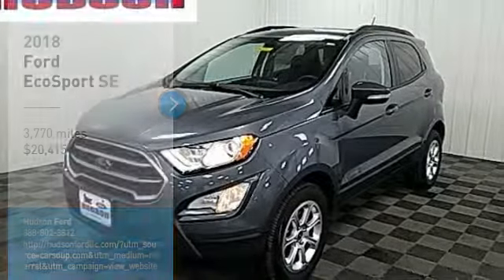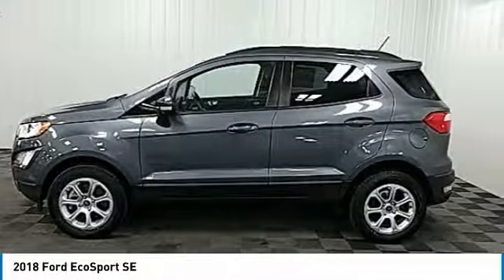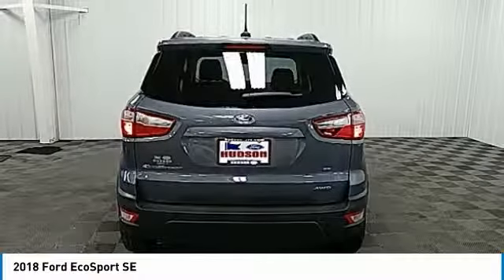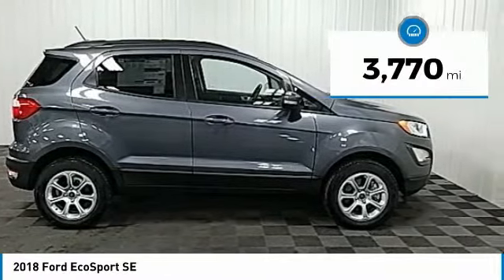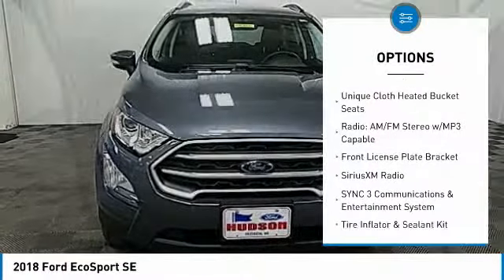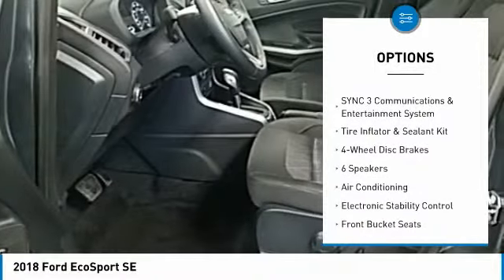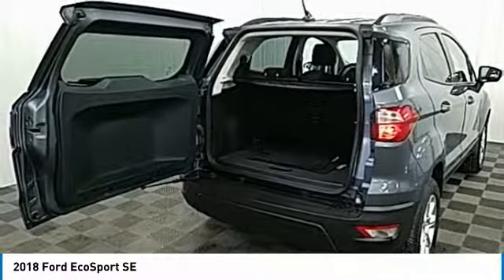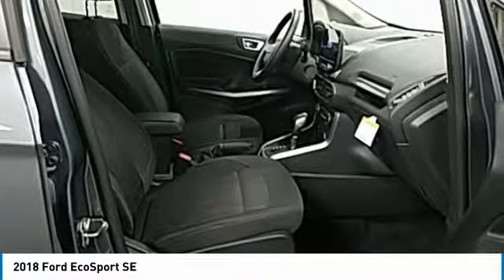2018 Ford EcoSport Hudson WI 8T685L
2018 Ford EcoSport SE

Hudson Ford
2020 Crest View Drive

#1 VOLUME FORD DEALER IN WISCONSIN! $5,076 off MSRP! Priced below KBB Fair Purchase Price! Factory MSRP: $25,491 Smoke Metallic Ford EcoSport SE 4D Sport Utility I4 6-Speed Automatic 4WD 23/29 City/Highway MPGbrbrbrWhy Hudson Ford - Shopping at Hudson is car buying the way it should be: fun, and fair. Here are our promises: *Free Auto Check Report * Our Best Price Upfront - Pure and Simple! * Transparent Buying Process!br* You Can't Buy The Wrong Car - * All Used Vehicles Inspected and Ready for Sale!br* No Hassle Sell or Trade Any Carbr. We take our internet business very seriously.  So we strive to maintain 100% pricing and inventory accuracy. Errors do occur so please phone or email first to confirm vehicle availability and price.  Price excludes tax, title, license, and doc fees; but does include the following rebates, in lieu of any special financing: $1,000 - Auto Show Spring RETAIL Customer Cash. Exp. 04/01/2019, $2,500 - Retail Customer Cash. Exp. 04/01/2019